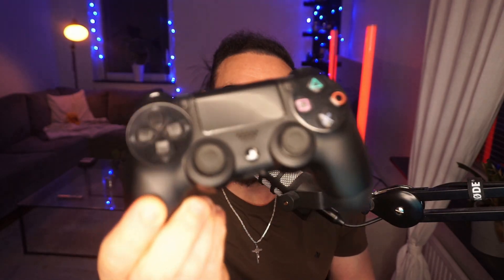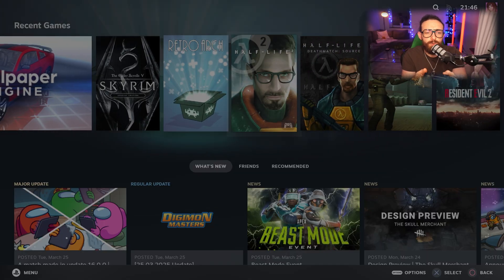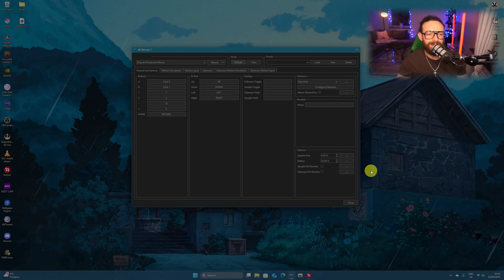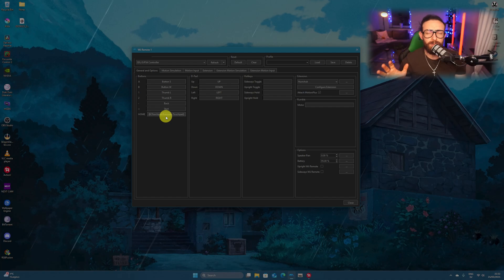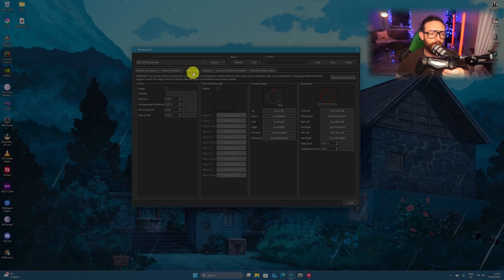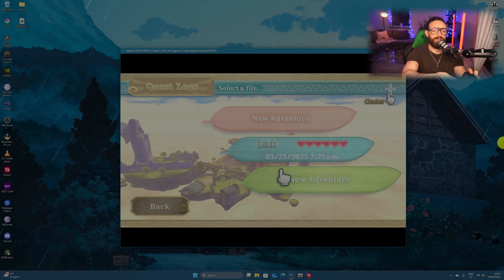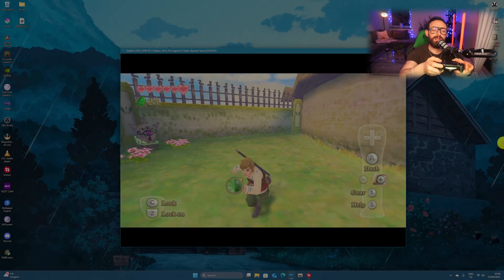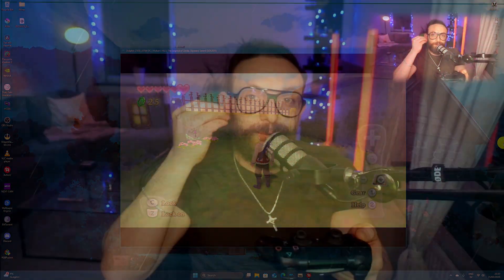How to Use a PS4 Controller to Play Wii Games on Dolphin!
Want to play your favorite Wii games on PC but don’t have a Wii Remote? No problem! In this video, I’ll show you how to set up a PS4 controller to play Wii games on the Dolphin Emulator. From configuring motion controls to mapping buttons for the best experience, I’ll guide you through everything step by step!

🔹 What You’ll Learn:
✅ How to connect a PS4 controller to Dolphin
✅ How to map motion controls & buttons
✅ The best settings for a smooth gameplay experience

🎮 Games Tested: [Mario Galaxy & Skyward Sword]